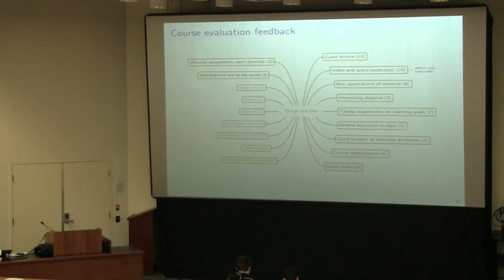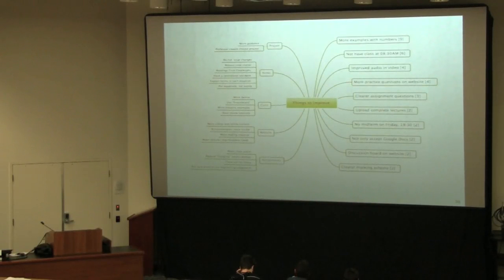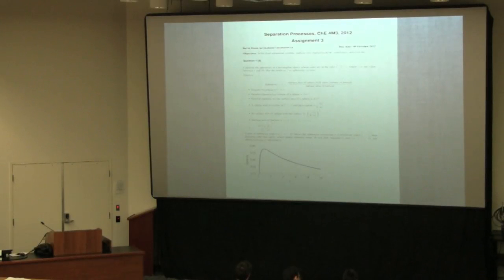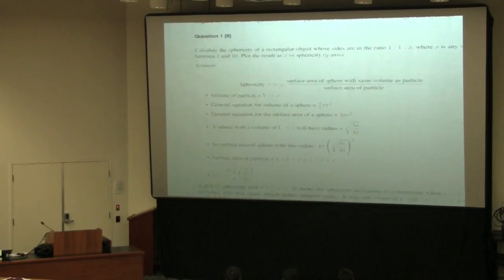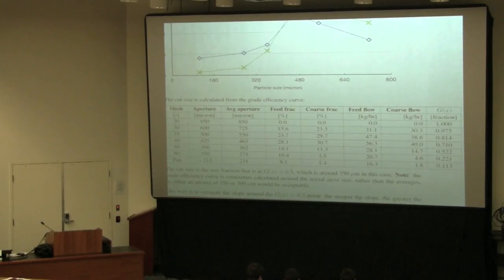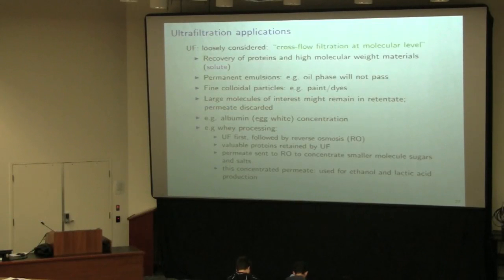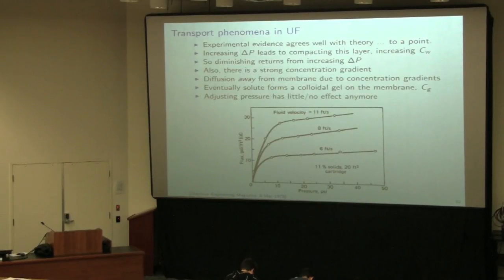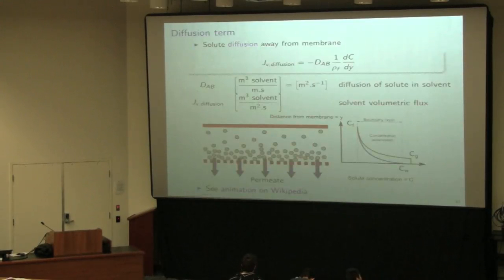4M3 2012 06A